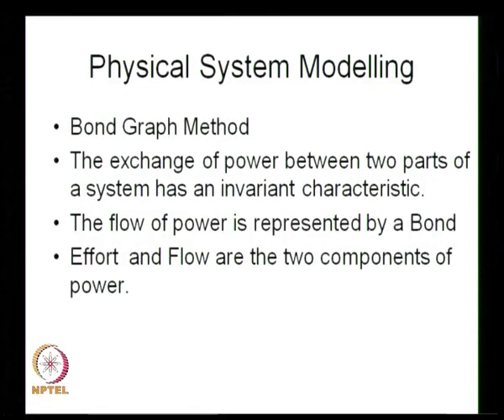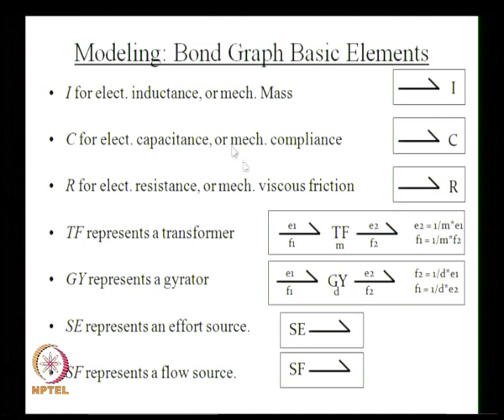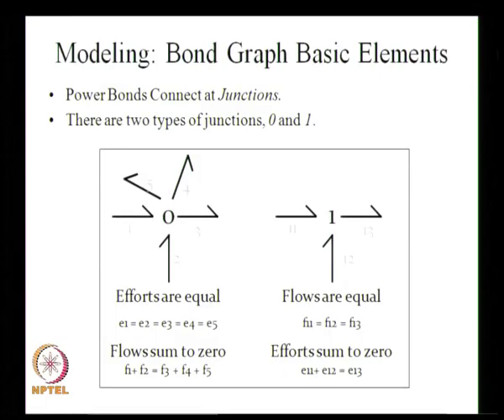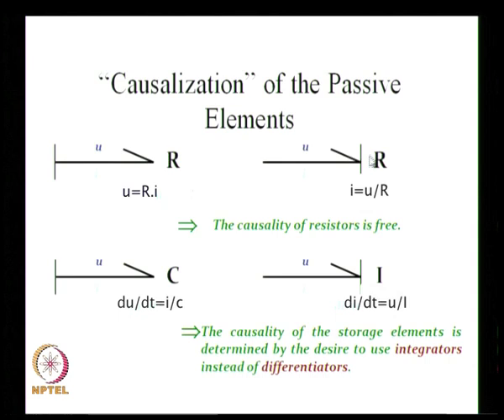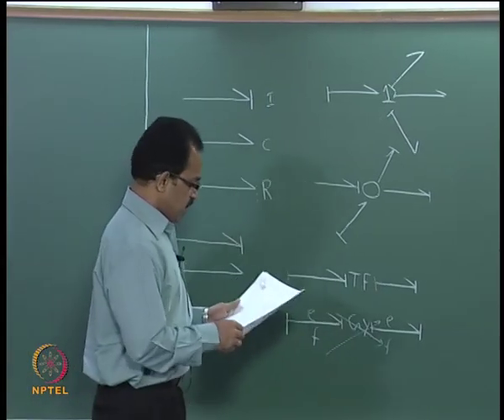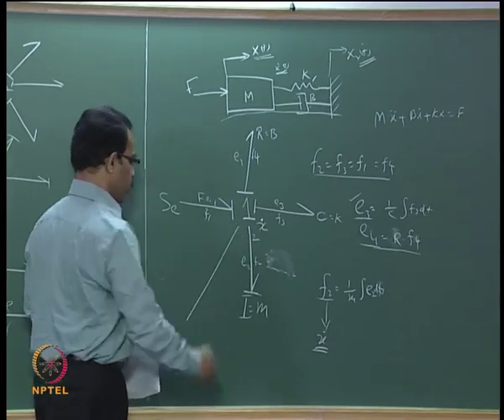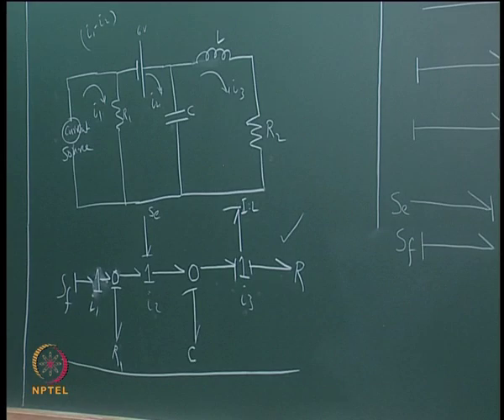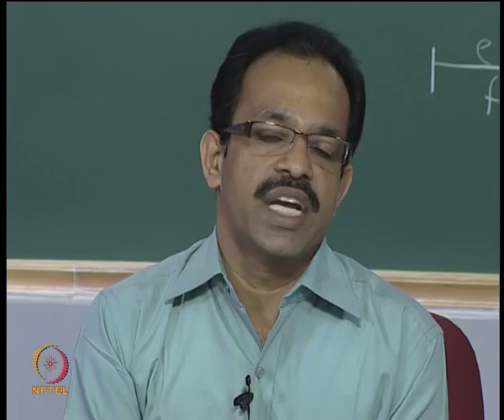Mod-01 Lec-28 Bondgraph modeling of Dyanamic systems